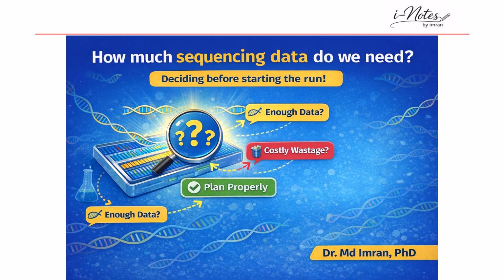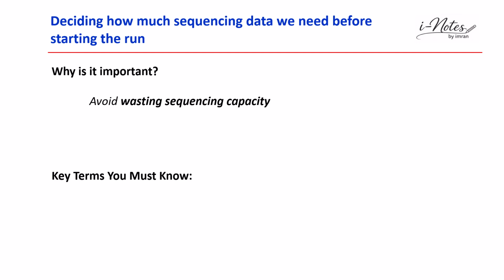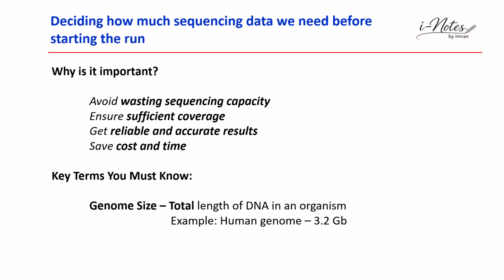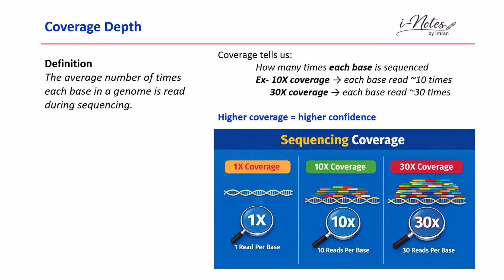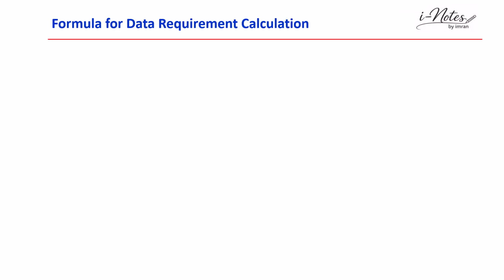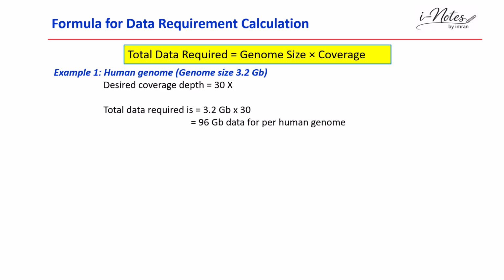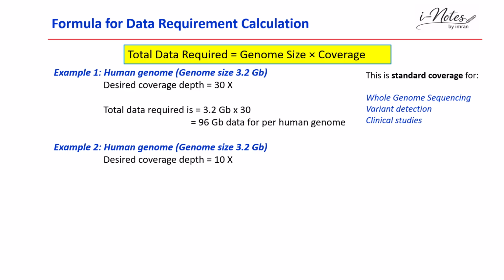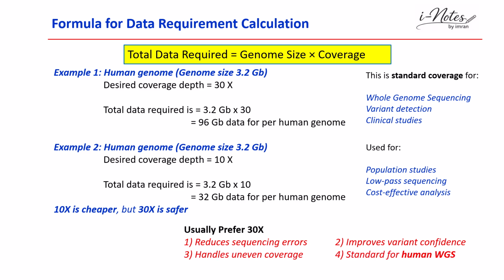How Much Data Do We Need? from Next Generation Sequencing (NGS) run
Sequencing Run planing ! Coverage depth, Explained | human WGS |